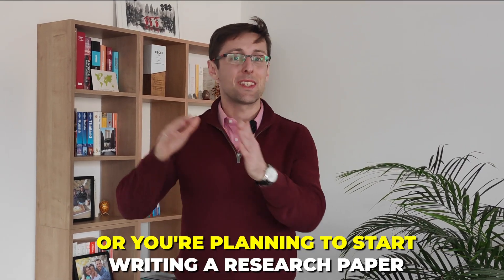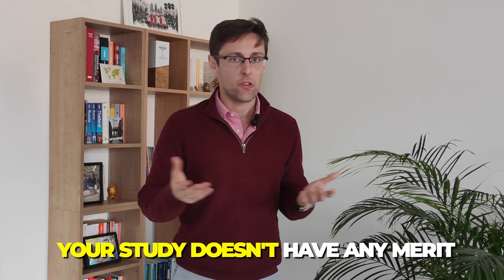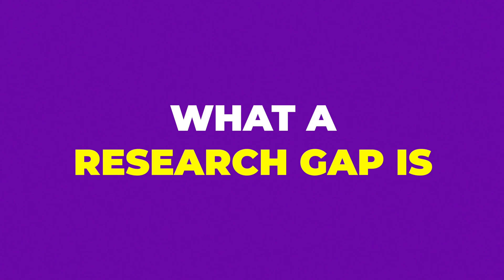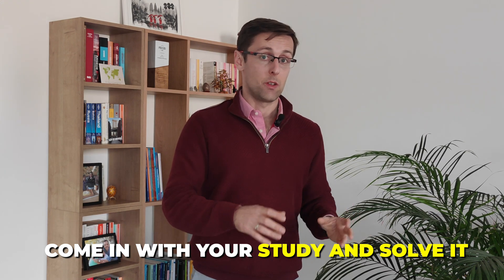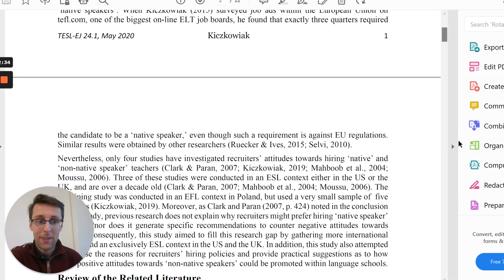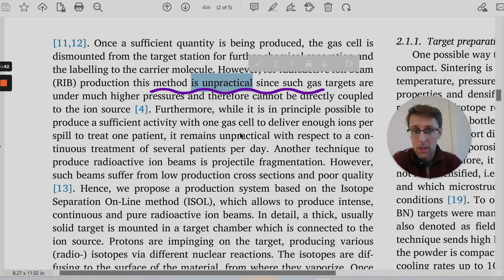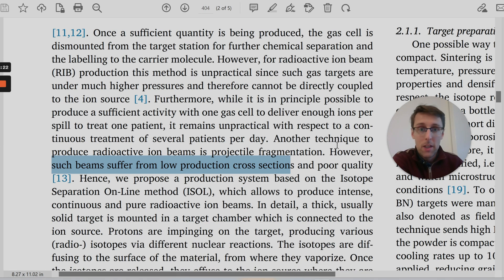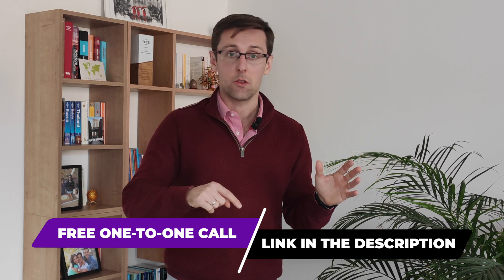SECRET To Publish Research Papers In Top Journals (They Don't Want You To Know)